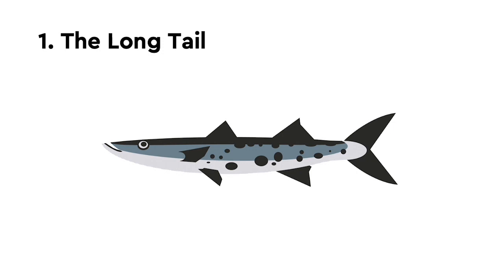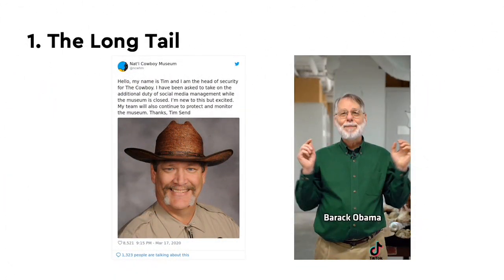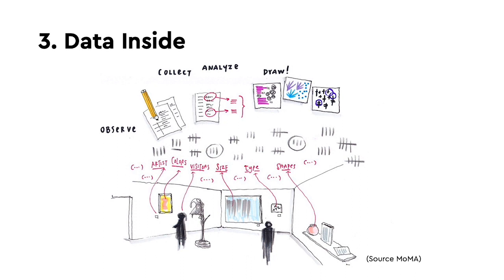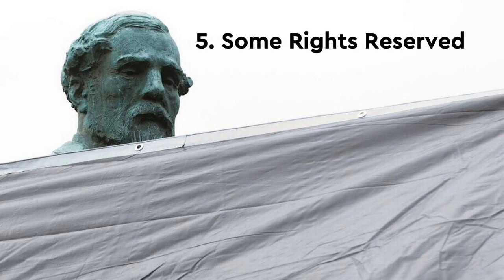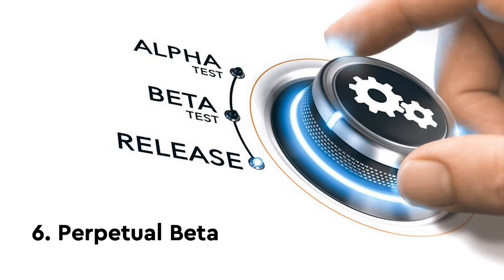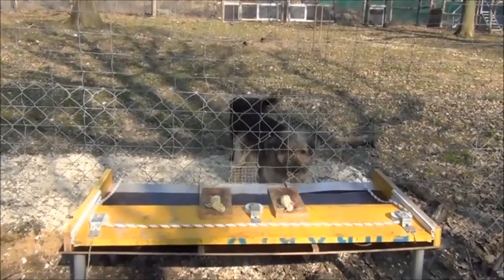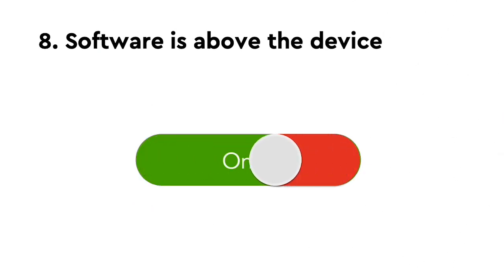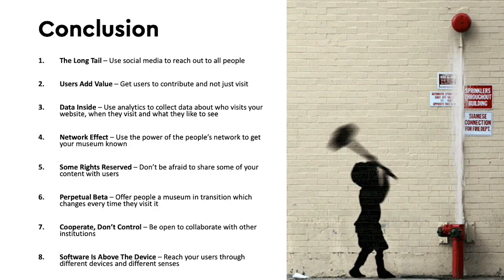MAD | AI 2020: Museums and the Web – A femme fatale relationship?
Alexiei Dingli | University of Malta

The tech-industry underwent a massive revolution after the dot-com bubble burst. The tragic crash in worldwide markets caused internet gurus to do some soul searching and come up with patterns which were working before the crash and which continued to thrive afterwards. This is commonly referred to as Web 2.0. Fast-forward 20 years later and the world is once again on its knees due to the pandemic. During these past months, we have experienced the closure of most Museums worldwide. This caught many of them unprepared with consequences that museums are still struggling with. The talk will look at the issues afflicting these institutions and create an analogy between what happened two decades ago, what we learnt from those situations and how we can adopt them in the new world we’re living in. By doing so, we will identify patterns which will define what makes an online Museum experience successful. They will establish a blueprint for the Museums of the future which make extensive use of technology and Artificial Intelligence. It will help them look at themselves from a new perspective. They will be based around the needs of the users; the personalisation of the museum experience while also bringing together different communities of people who share common interests. Such Museums will not only thrive in the world of today but will be ready to embrace and conquer the challenges of tomorrow.